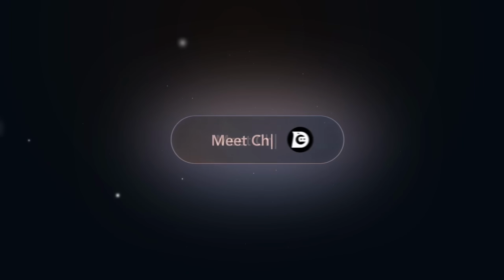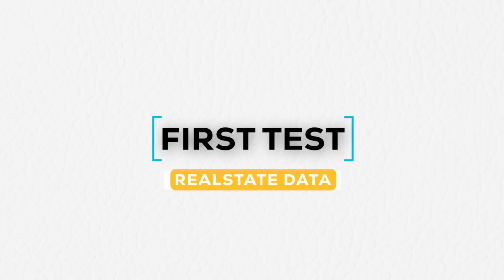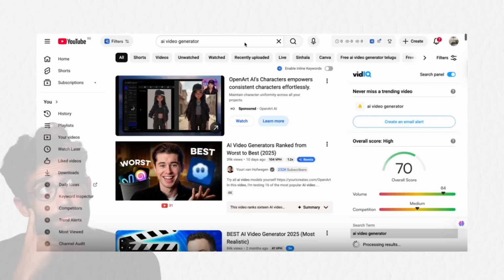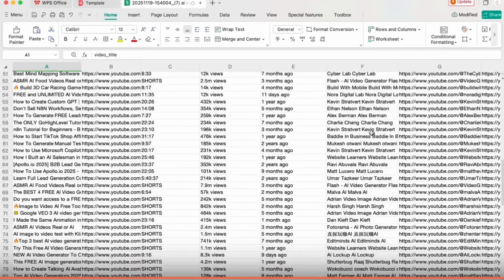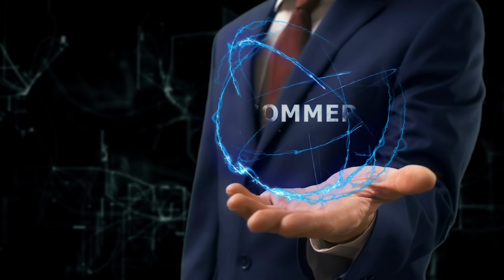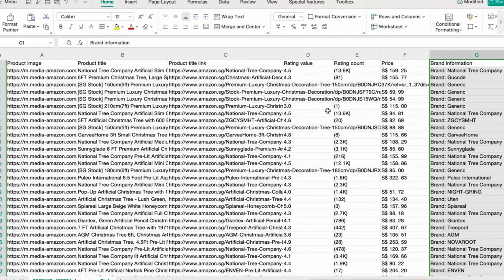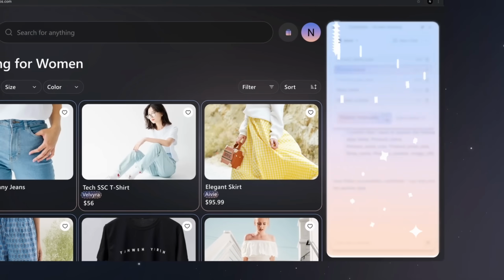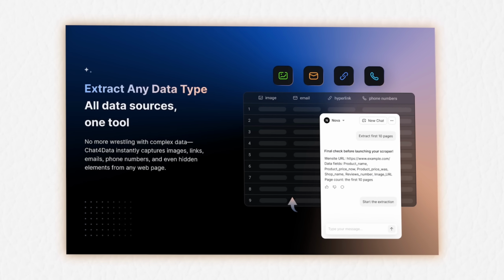How I Extract ANY Website Data Using Just Chat - Chat4gpt Review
I scraped 1,000 product listings in 8 minutes while drinking my coffee. No coding. No complex setup. Just clean data ready to use.

If you've ever lost hours doing manual data entry, this video will change everything.

In this video, I How I Extract ANY Website Data Using Just Chat - Chat4gpt Review:
✅ Zillow: 82 real estate listings in 4 minutes
✅ Amazon: 49 products with prices, ratings & brand names in 5 minutes
✅ TikTok: Scraped behind login (view counts, captions, engagement)
✅ YouTube: Competitor video data for content research

⏱️ TIMESTAMPS:
0:00 - I Scraped 1,000 Products in 8 Minutes
0:28 - What is Chat4Data?
0:43 - How to Install (30 Seconds)
0:50 - The Chat Interface Explained
1:00 - TEST 1: Real Estate Data (Zillow)
1:26 - How I Use This for YouTube Research
2:27 - TEST 2: E-commerce Data (Amazon)
3:13 - TEST 3: Pages Behind Login (TikTok)
3:41 - Privacy & Security Features
3:57 - Why It's More Efficient Than Other Scrapers
4:08 - Bulk Download (Images, Videos, PDFs)
4:15 - Version 2.0 Features
4:26 - Black Friday Deal (200 Free Credits)
5:03 - Final Thoughts

💡 WHAT YOU CAN DO WITH CHAT4DATA:
- Extract competitor pricing from any e-commerce site
- Scrape real estate listings for market research
- Pull social media stats for influencer analysis
- Download bulk images/videos for content creation
- Build datasets that would cost $500+ to outsource
- Track product trends across marketplaces

🤔 COMMON QUESTIONS:

Q: Do I need coding skills?
A: Zero coding required. If you can browse a website, you can scrape it.

Q: Does it work on sites that need login?
A: Yes! It runs in YOUR browser session, so it works exactly like you browsing normally.

Q: Is my data safe?
A: All scraping happens locally on your device. Nothing is stored or transmitted to external servers.

Q: What about CAPTCHAs?
A: It uses a real browser environment, so it bypasses most CAPTCHA systems automatically.

Q: How many free credits do I get?
A: 100 free credits instantly + 100 bonus with my link = 200 free credits total.

Q: What can I scrape?
A: Text, images, videos, PDFs - anything visible on the page.

🎯 WHO THIS IS FOR:
→ E-commerce sellers tracking competitor prices
→ Content creators researching viral topics
→ Marketers doing social listening
→ Researchers building datasets
→ Business owners analyzing market trends
→ Anyone tired of manual copy-paste work